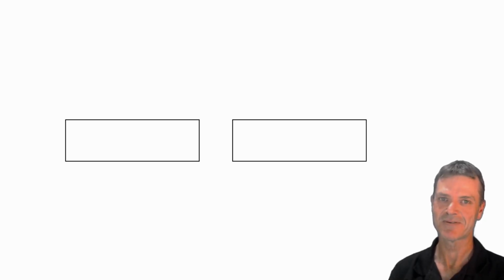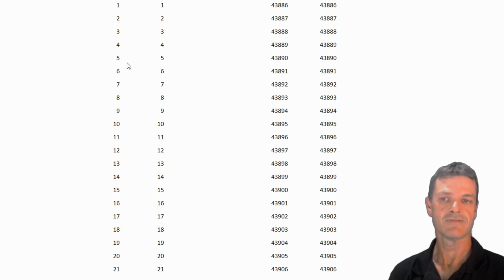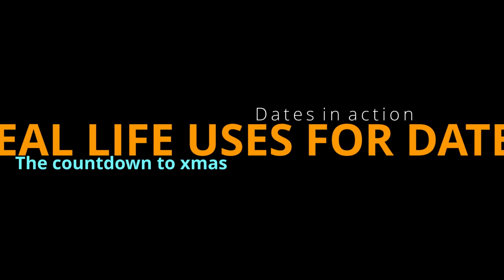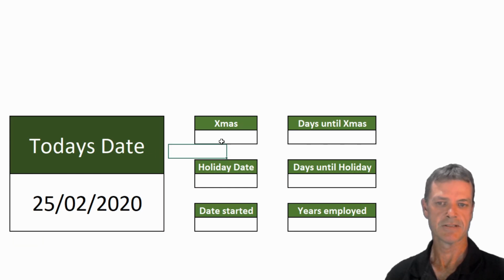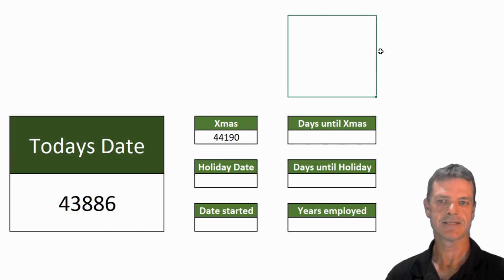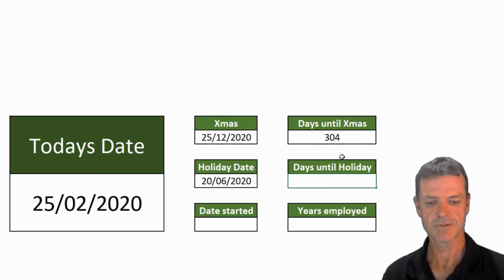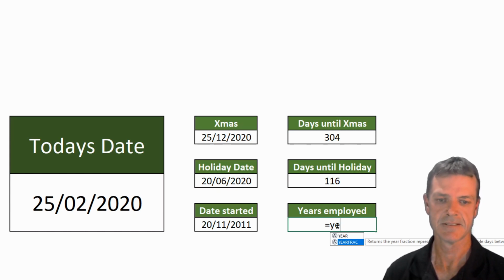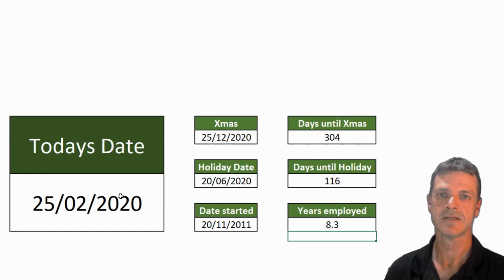Demystifying the mysterious dates in Excel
Do you have trouble with dates in Excel, this tutorial will demystify the date system for you. Why does a number show as a date? One of life's mysteries, you will know the answer after watching this.